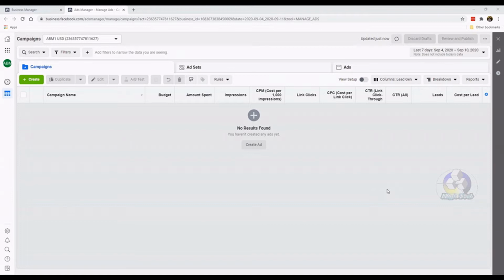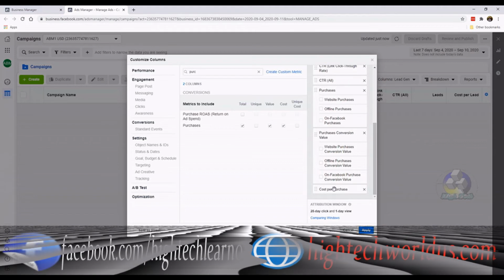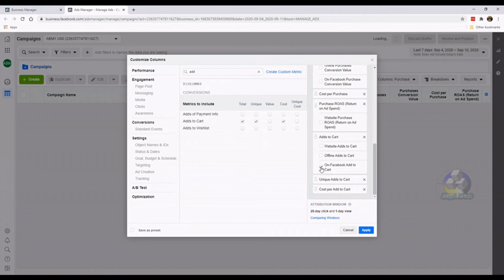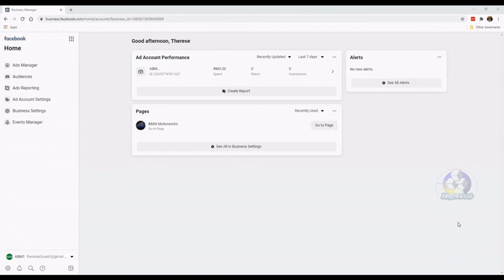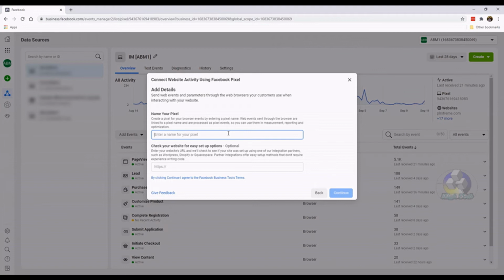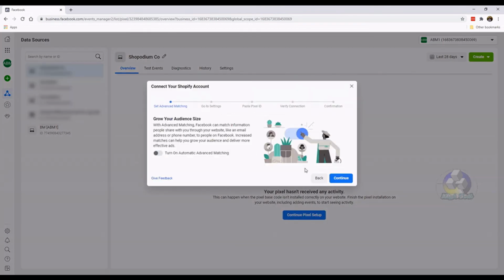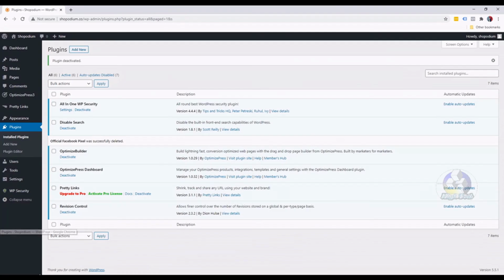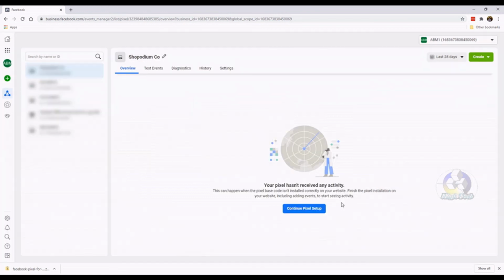How to Create FB Pixel | Customize Columns Facebook Ads Manager Complete Setup Part-03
How to Create FB Pixel, customize columns facebook ads manager.

You can learn in this video. How to Create FB Pixel  | Customize Columns Facebook Ads Manager, Add facebook pixel on Wordpress.
A Facebook business account is one of the great ways to organized your Facebook asset. In one account you can manage all of your Facebook page, ads account.